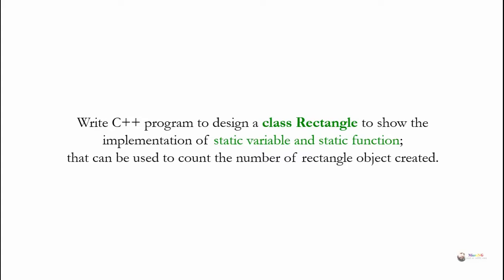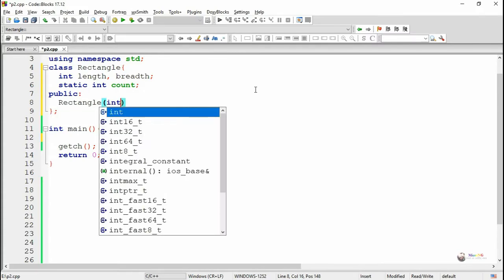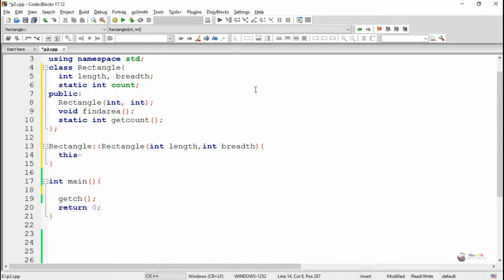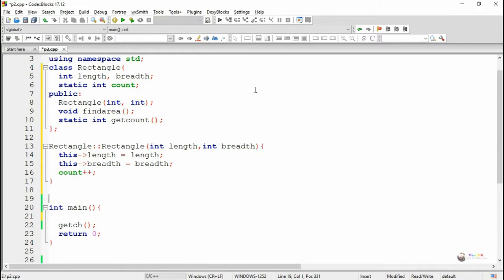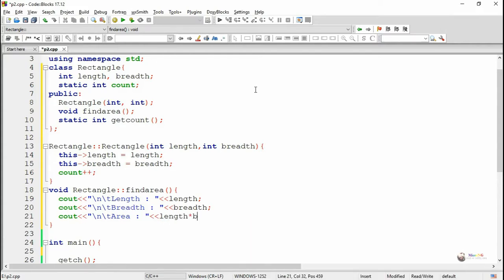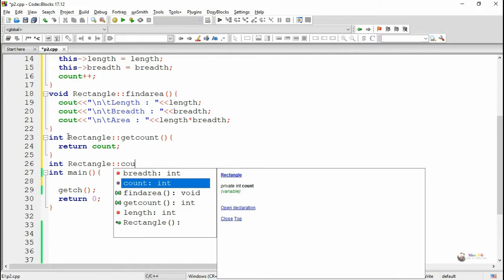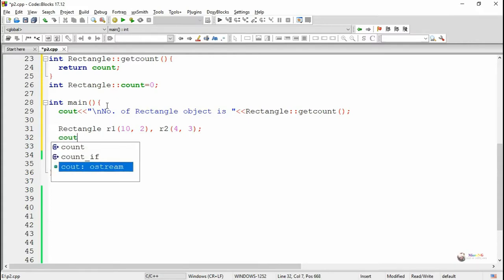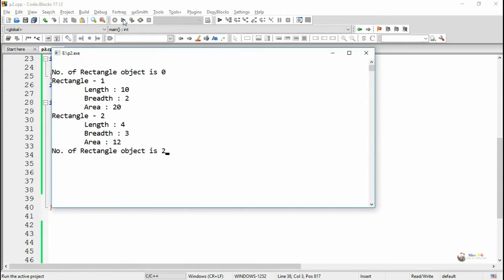C++ Program - static members in c++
C++ Program - static members in c++  static variables and static functions in c++